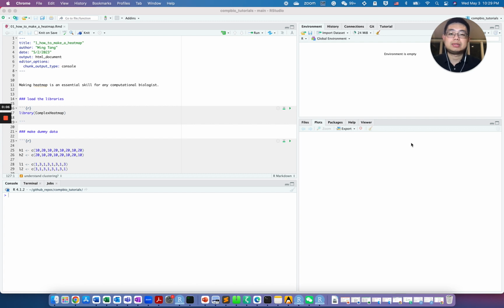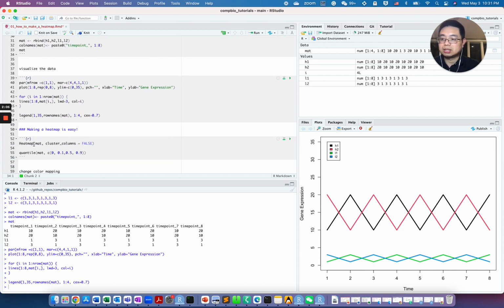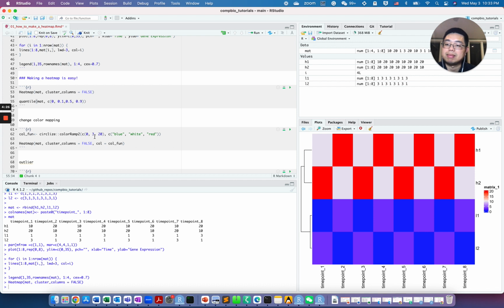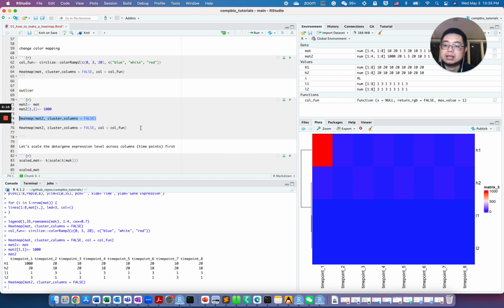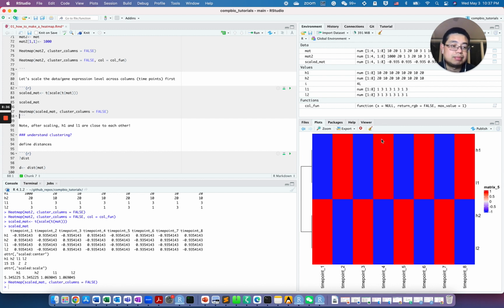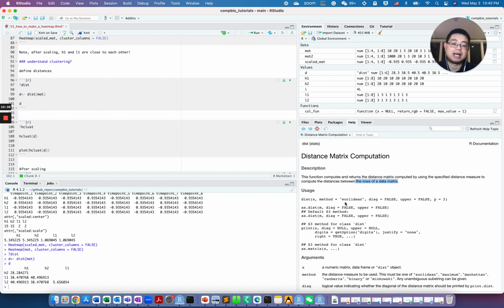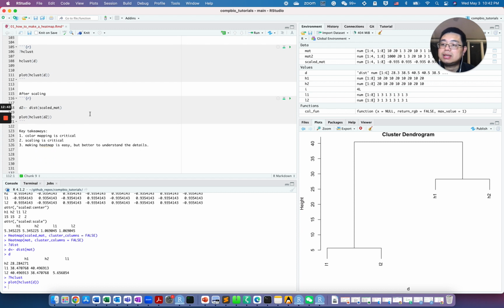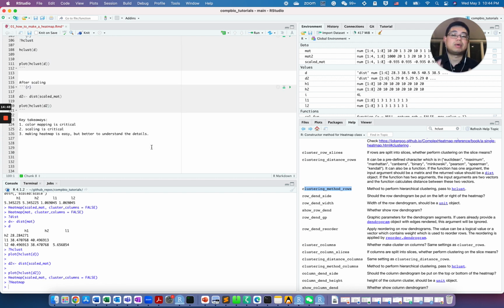How to make a heatmap in R with complexheatmap